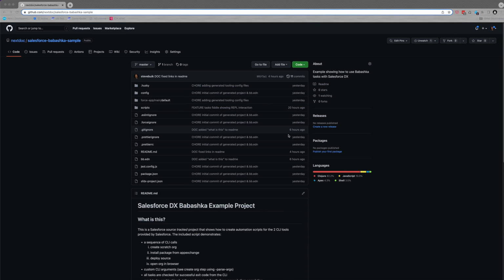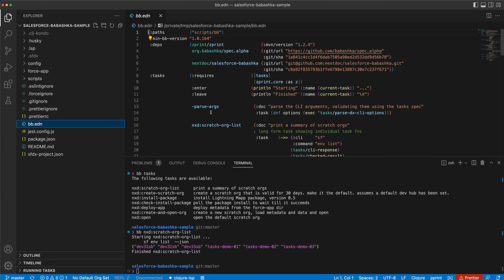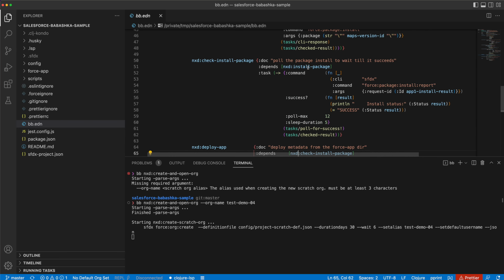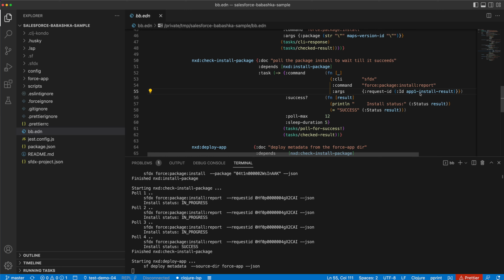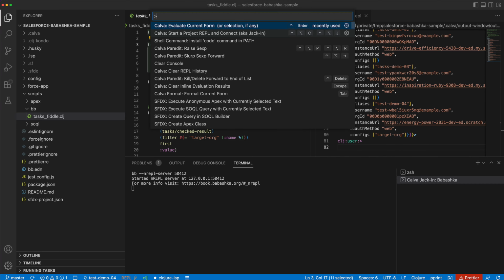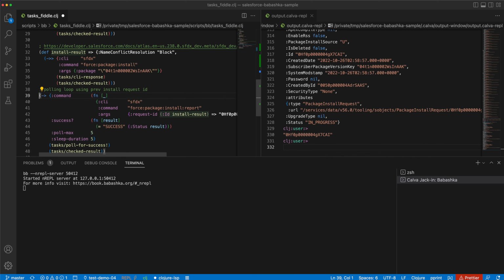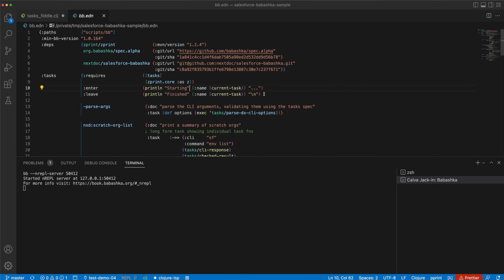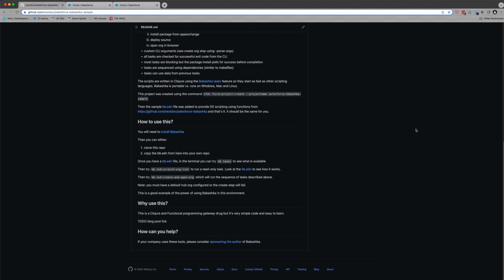Introduction to Babashka Salesforce CLI tools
How to install and use the project.

You will learn Babashka flavoured Clojure and how to use it to quickly build Salesforce CLI tooling scripts